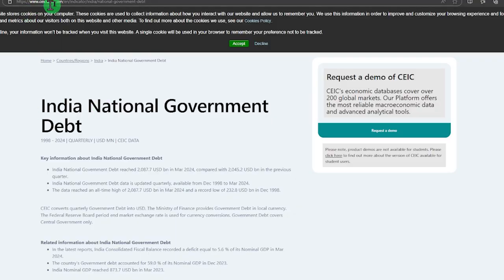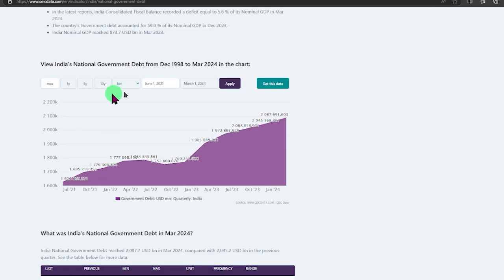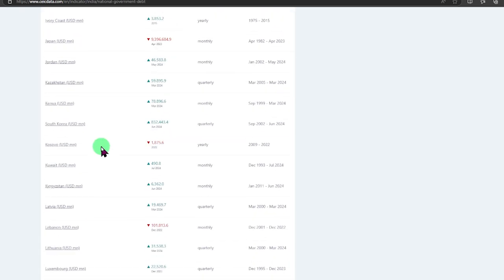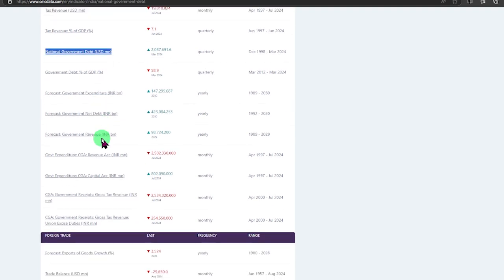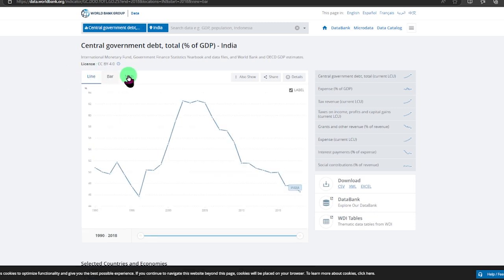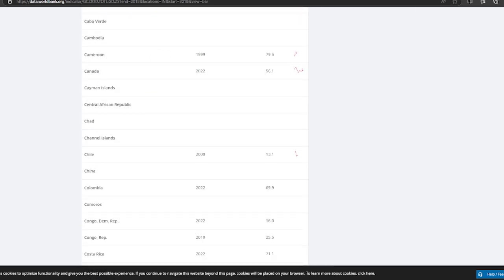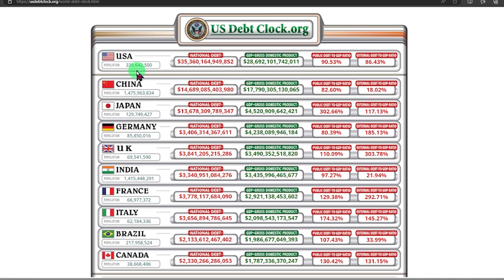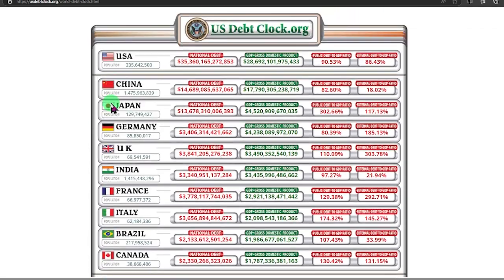How To Check India National Debt (2025)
In todays tutorial I will show you how to check the country India's national debt online completely for free!